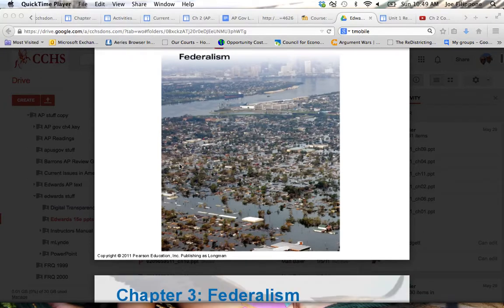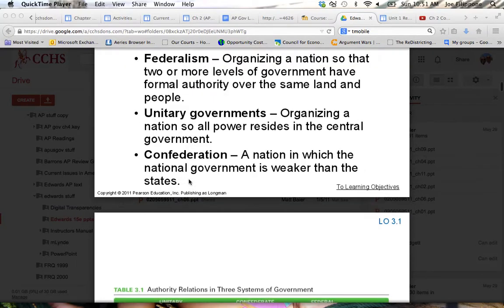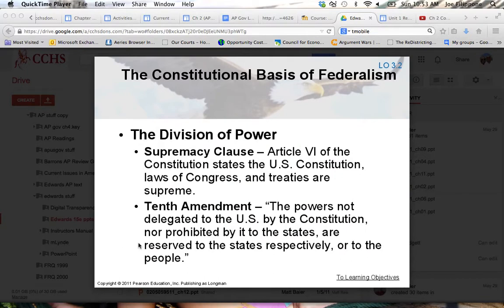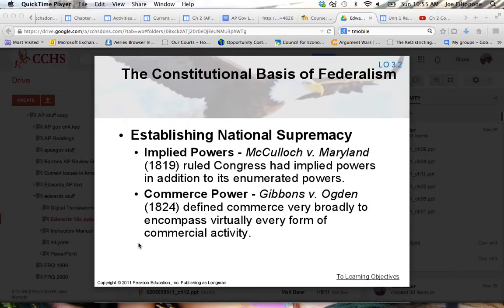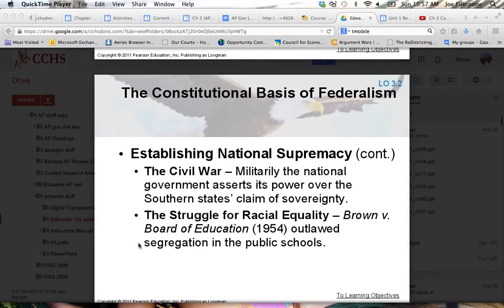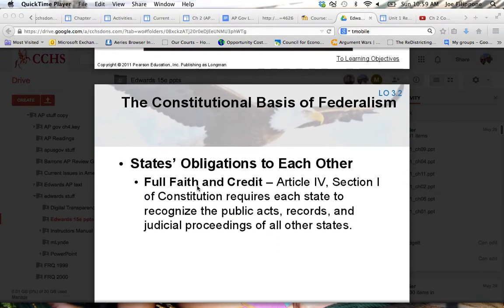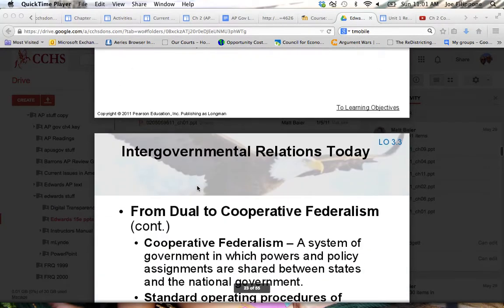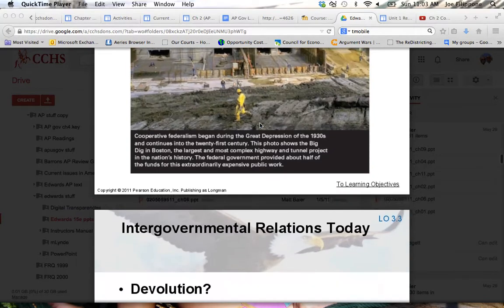Federalism pt. 1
Edwards